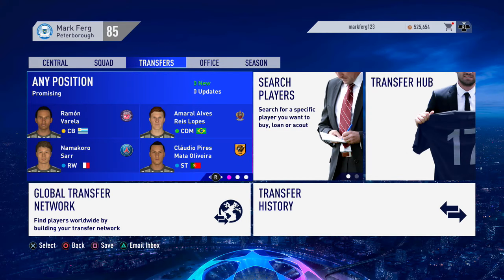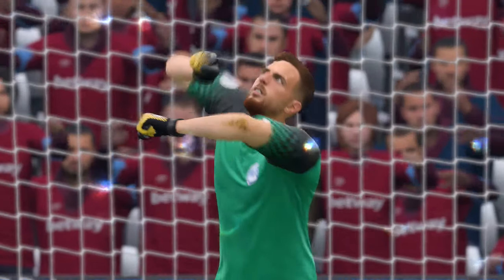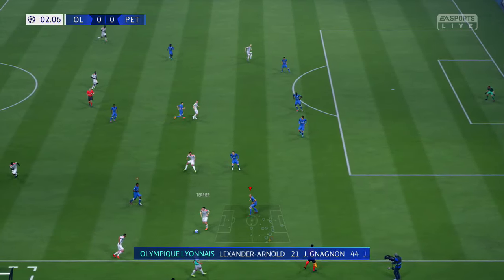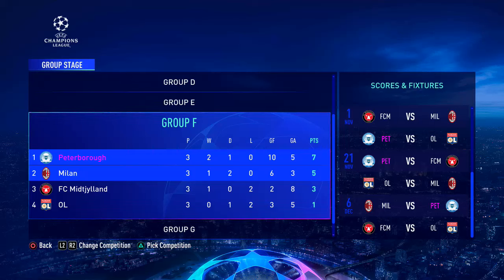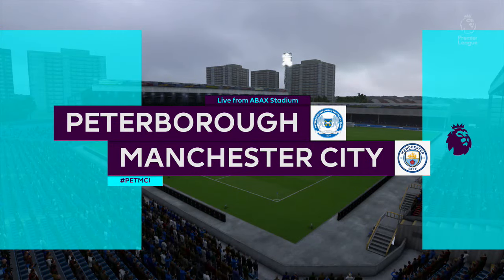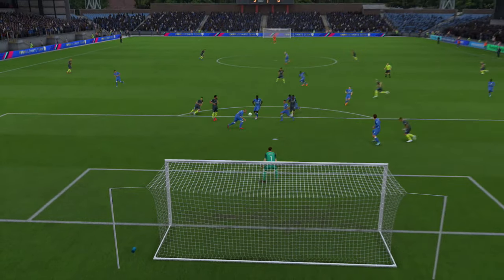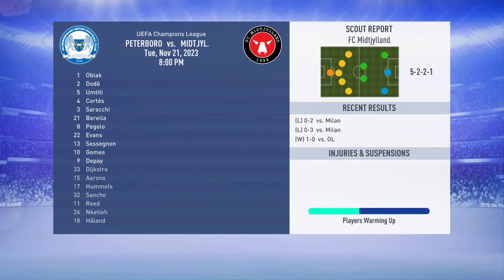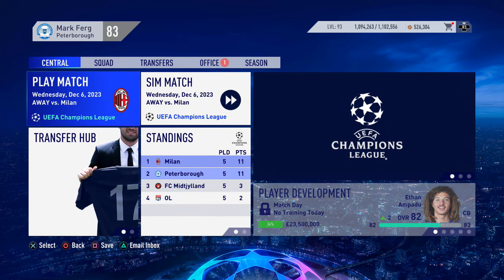THREE HAT-TRICKS IN ONE EPISODE!!! - FIFA 19 Peterborough United RTG Career Mode [Ep 37]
Scoring goals is just easy now innit.